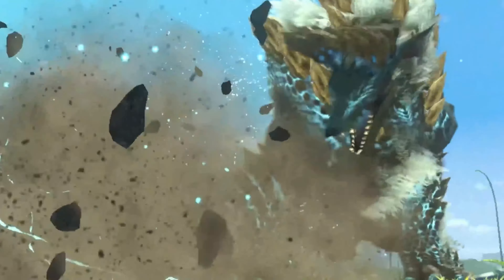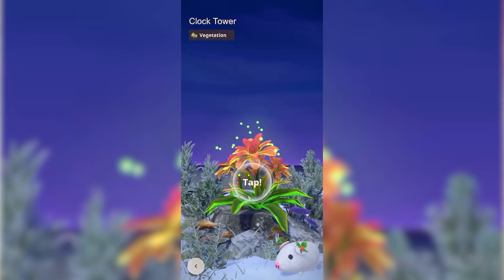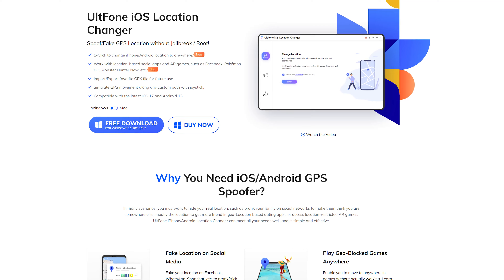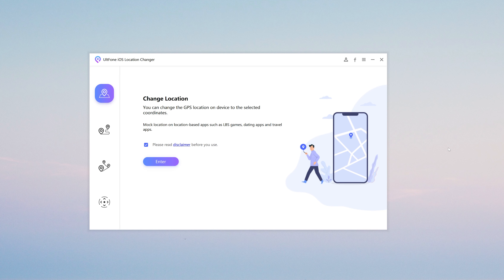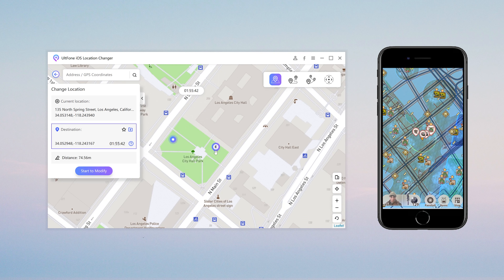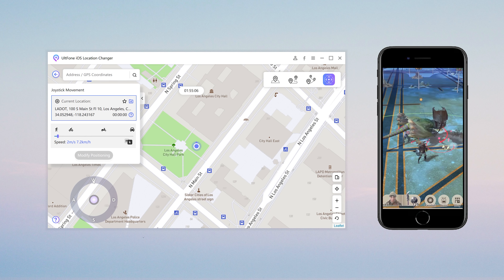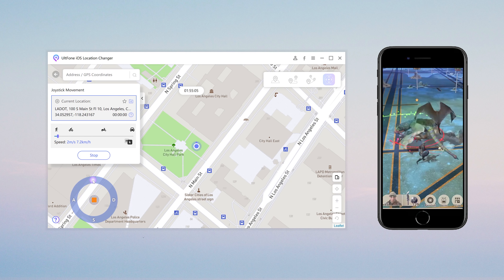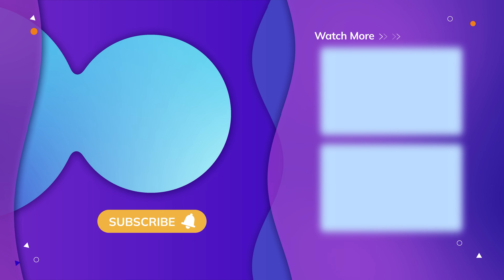Get Long Sword Combo, Dual Blades and Lances | Monster Hunter Now Joystick iOS & Spoof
Do you want to get Dual Blades and Lances quickly? UltFone Location Changer can help you 📍
Compatible with the latest iOS 17 and Android 13.

❗❗MH Now December Update New Monsters:
The update brings four new monsters - Zinogre, Barioth, Banbaro, and Radobaan. Players can encounter and hunt the last three after completing the Urgent Quests in each chapter of the Special Quest.
❗❗New Weapons:
The MH Now arsenal expands with two new weapons - Dual Blades and Lance.
❗❗Buffs and Nerfs:
Sword & Shield
Damage reduction is reduced while guarding.
Perfect guard is now doable with well-timed guards. PG will reduce damage more than normal guarding.
Faster transition from guard to backstep.
Great Sword
The window of knockback prevention will now begin sooner.
Faster transition between each charged slash.
Faster evasions after a charged slash.
You can now transition to charged slash from jumping wide slash.
Hammer
You can now move smoothly towards a locked target while charging your hammer.
Faster evasions after all attacks.

Chapters💌:
0:00 Intro & Preview
0:20 How to find a lot of materials
0:36 Location Changer tool
0:50 Change Location
1:29 Joystick function